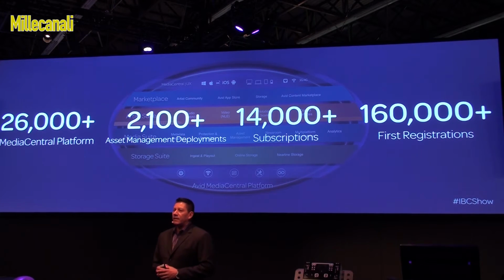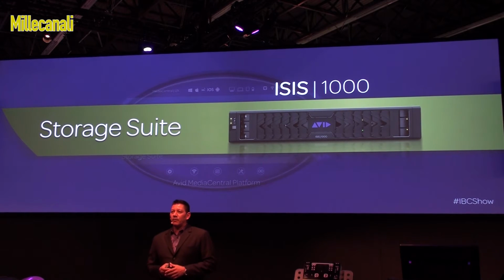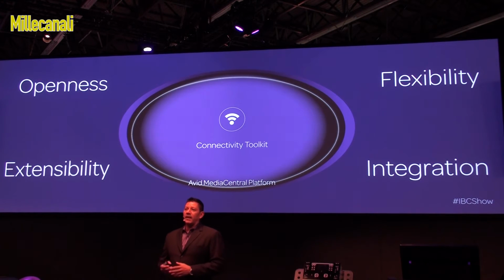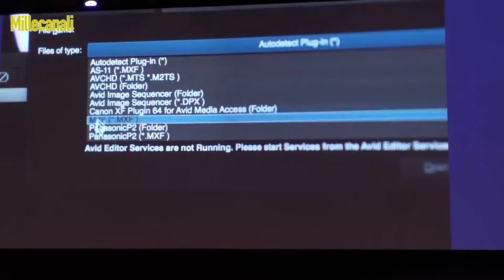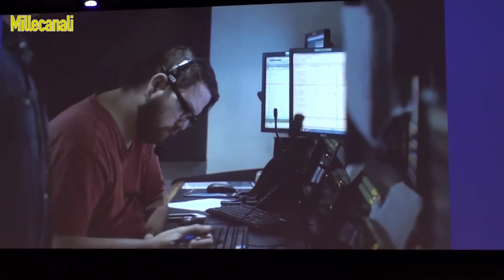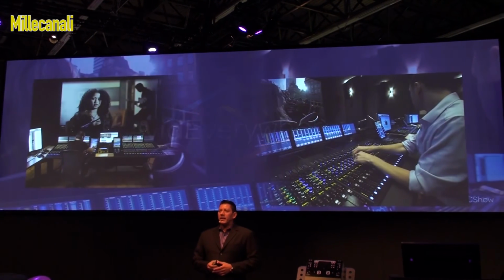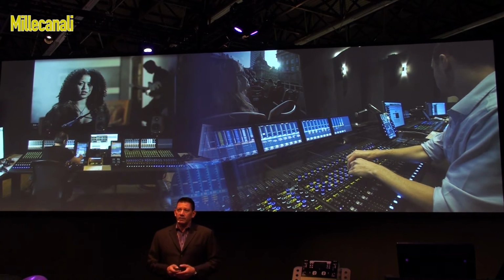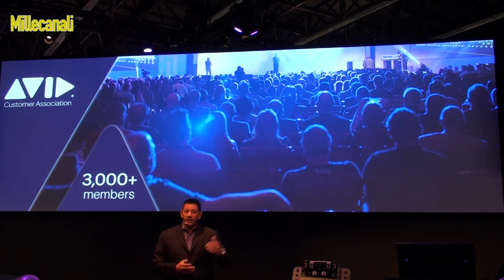IBC 2015 Avid Hernandez